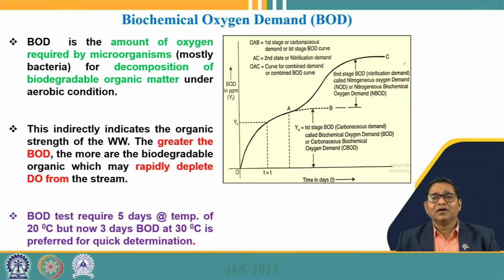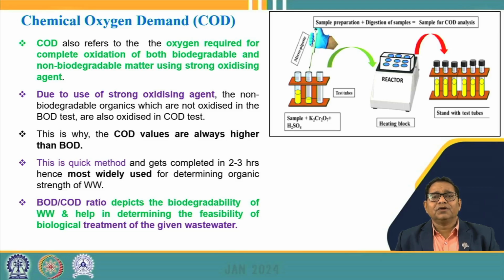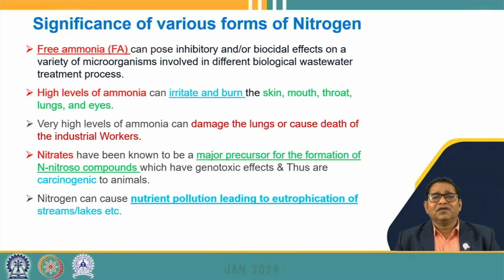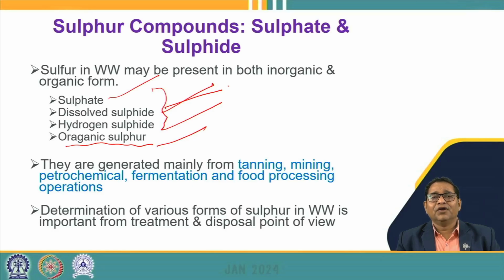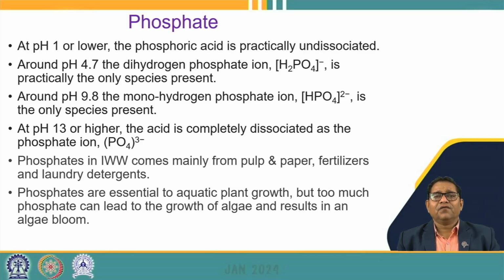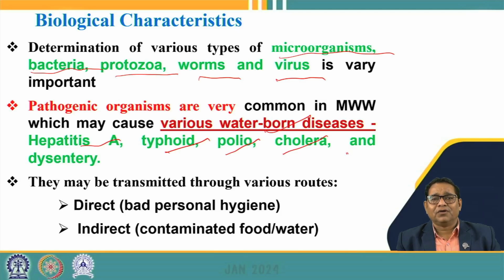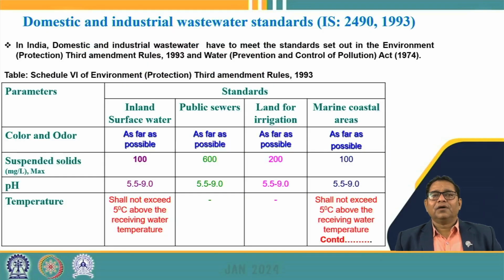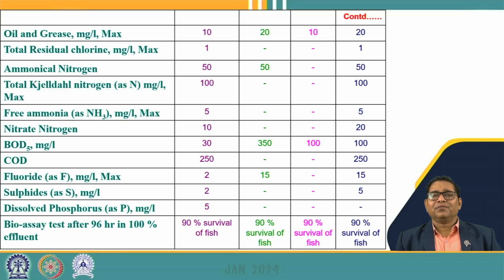Lecture 02: Sources and characteristics of industrial wastewater